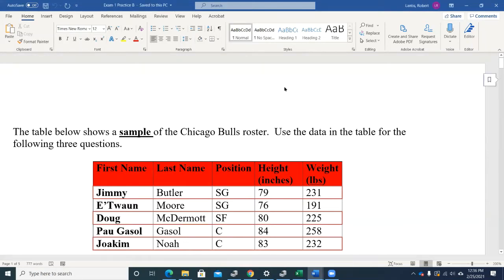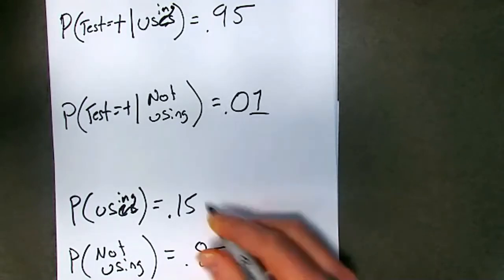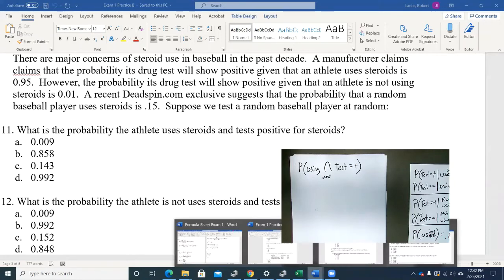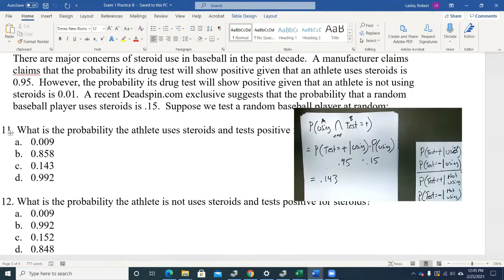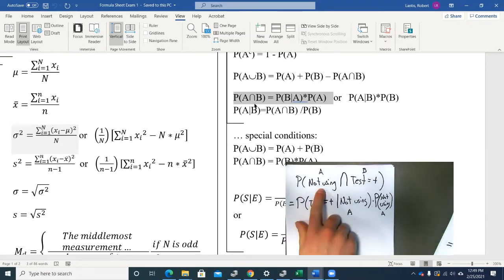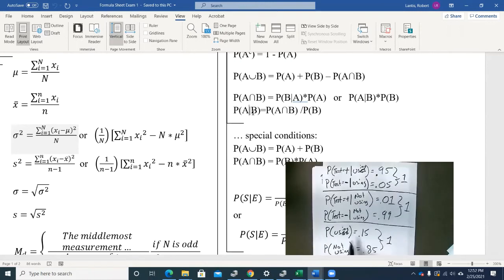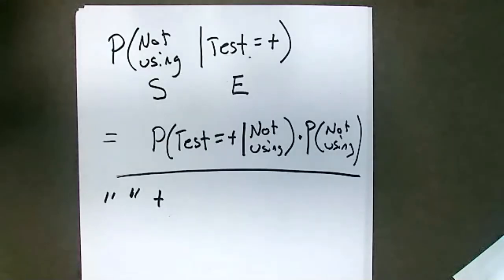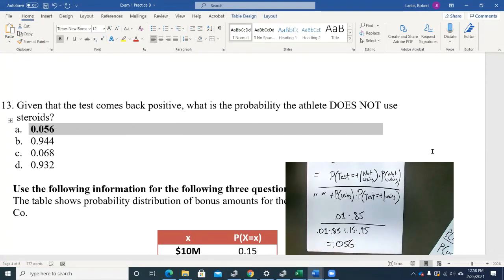Practice Exam B Q11-13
Practice Exam B Q 11-13